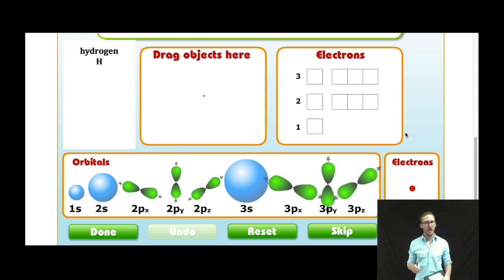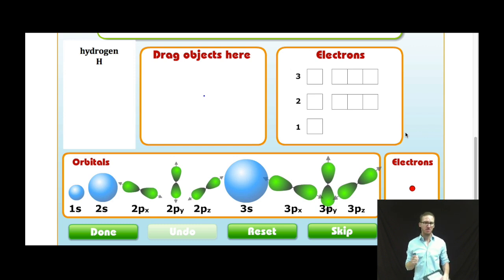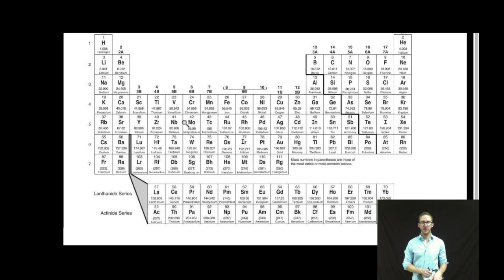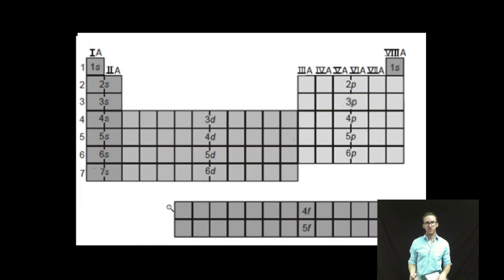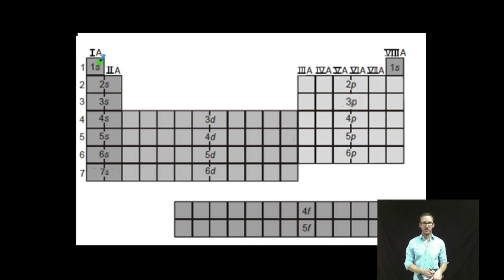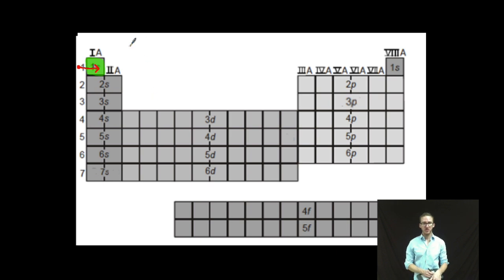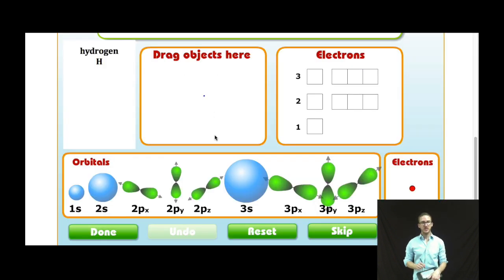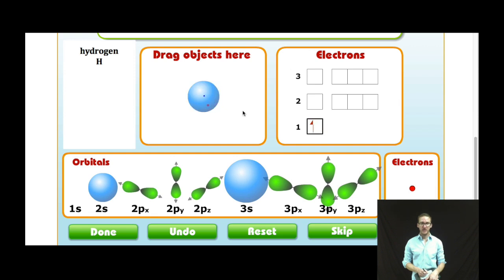Electron Configurations in Orbital Notation 1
This video is about Electron Configurations in Orbital Notation 1